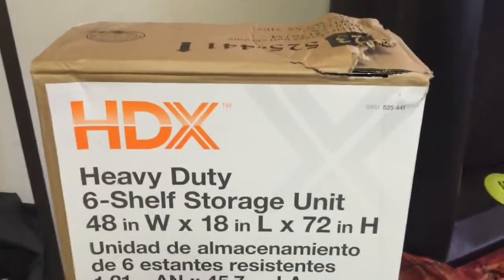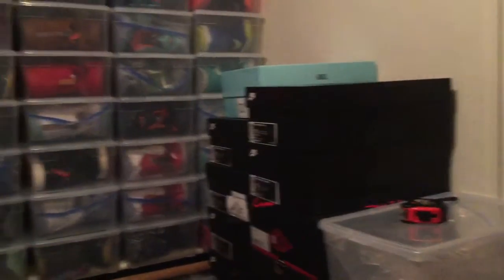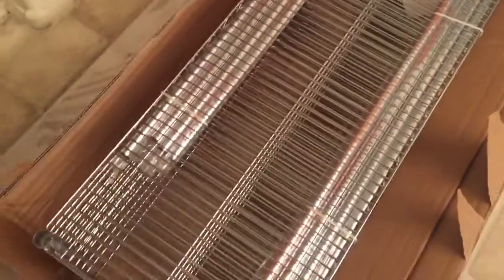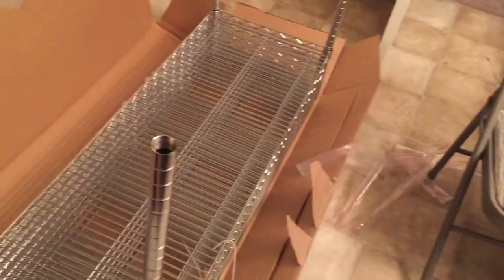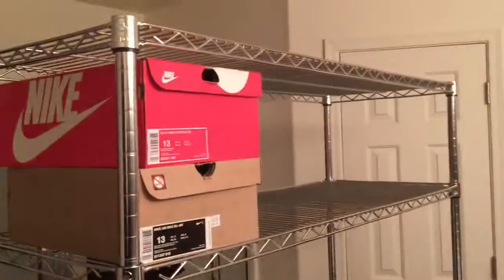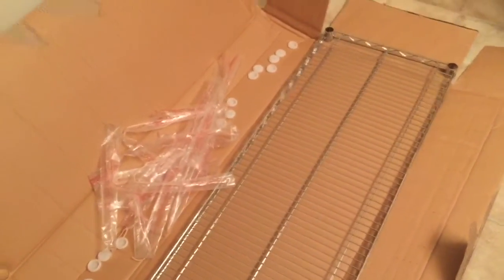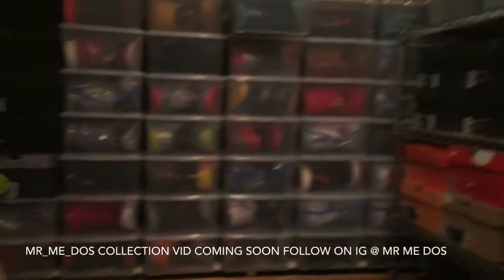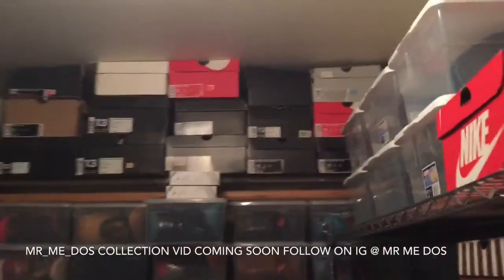Metal Wire Storage Rack for Sneakers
LATEST REVIEWS CHECK THEM OUT!

Ronnie Fieg X Diamond Supply Co X KITH Asics Gel Lyte V Tiffany Asics Unboxing & Review

Thanks